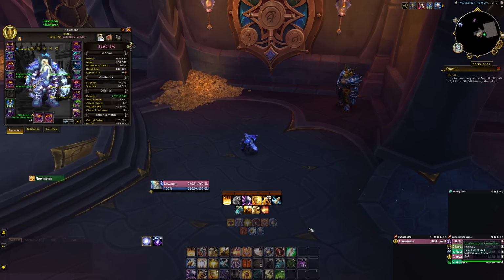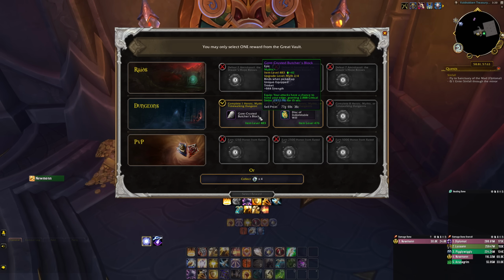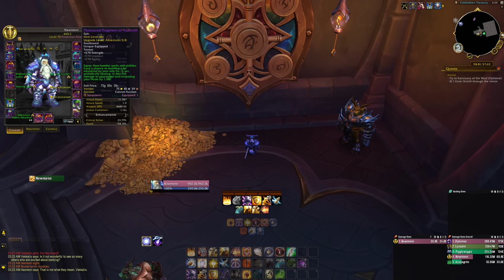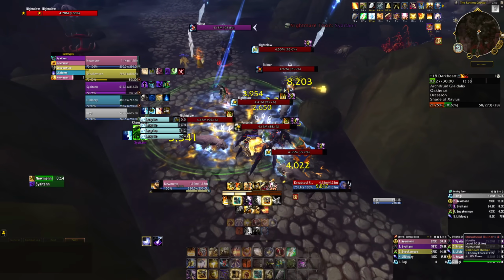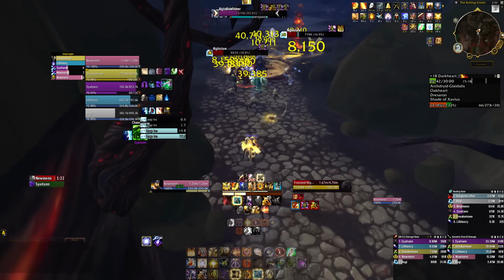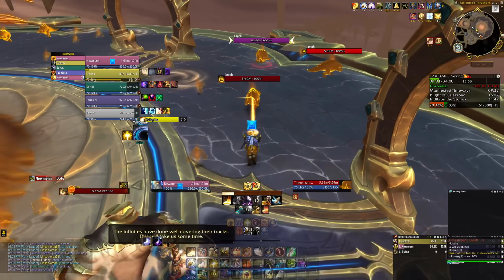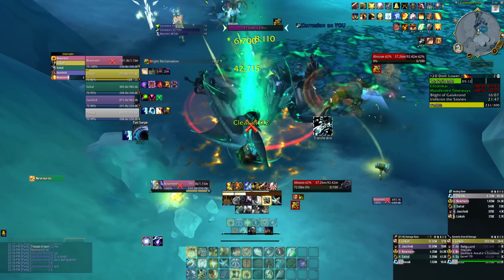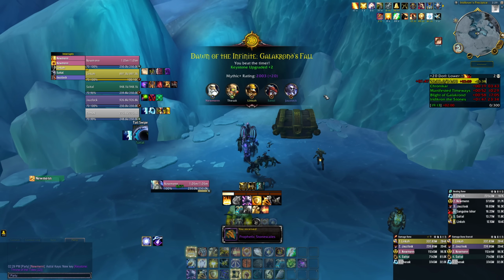Reaching Keystone Master! | Zero to 3K Challenge #3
Today is the 3rd episode where we embark on a new challenge. To achieve 3000 raider.io score with purely pugs, no friends, no guildies, limited gold and disconnected to my main Raider.io account. This is the 0 to 3k Challenge and I hope you enjoy!

I will be playing a class that I've never played as a main before, that I will have to master to reach my goal.

Chapters and Cards:

To be added shortly!